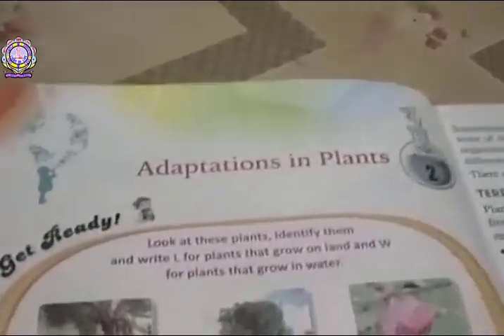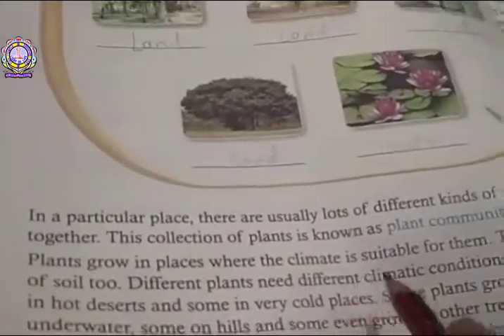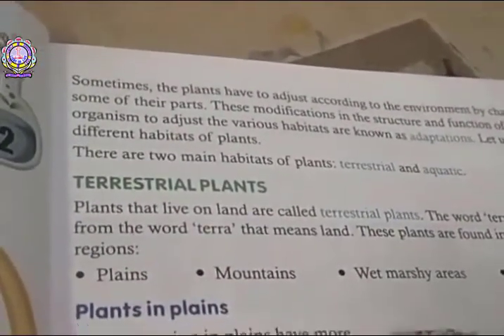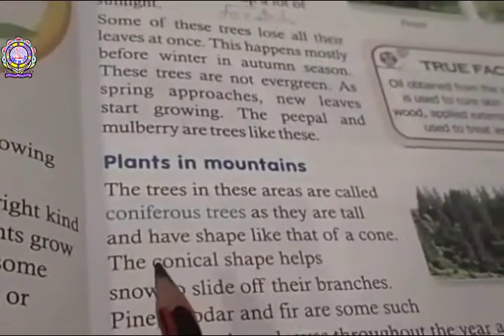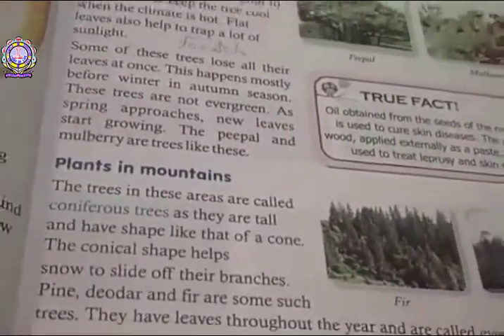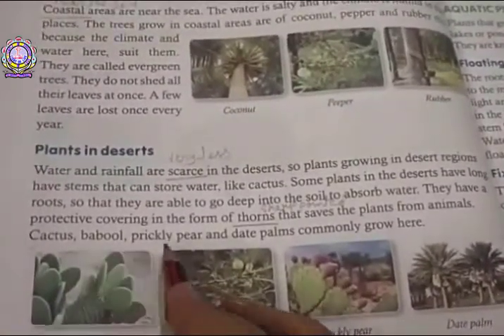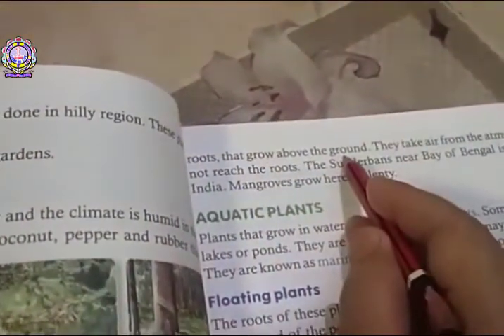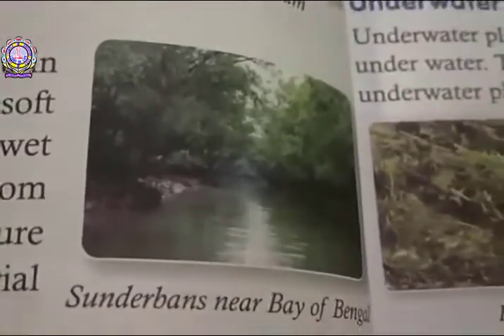Class -4th Science Ch-2 Part-1 Wednesday 29-04-2020